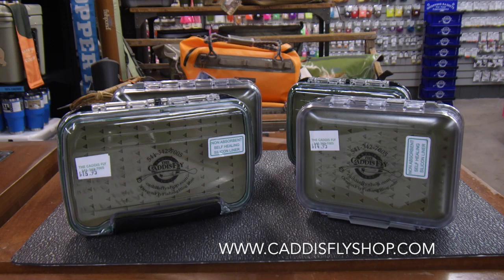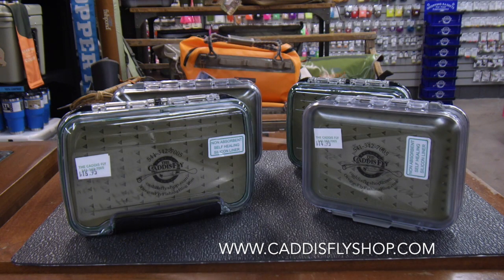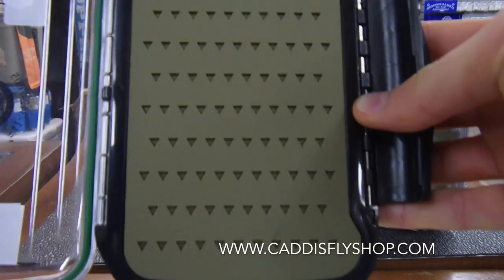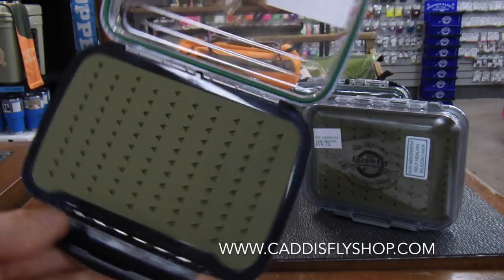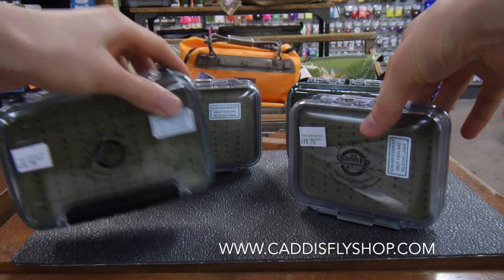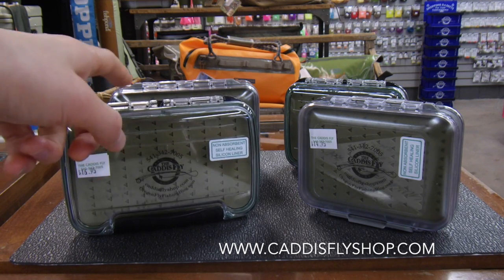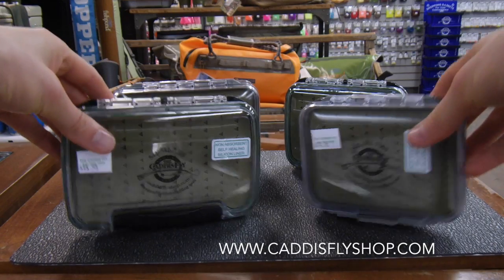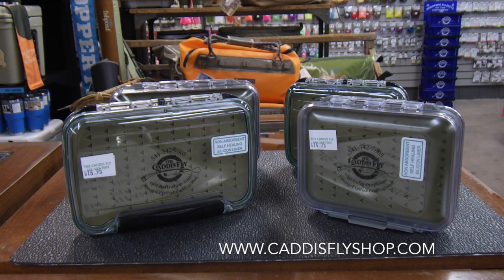Silicone Self-Healing Fly Boxes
This video is about Caddis Fly Shop Logo emblazoned Silicone Self-Healing Fly Boxes, now available

Durable, long-lasting, self-healing silicone will keep your boxes fly-storage-ready for years to come. Available in Medium and Large, in both Shatterproof Polycarbonate and ABS Plastic. Check 'em out!